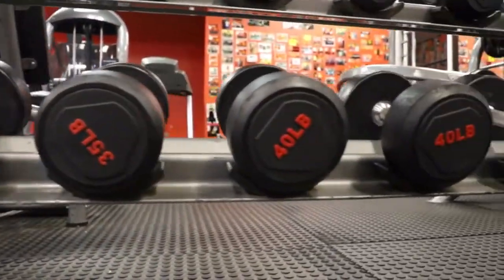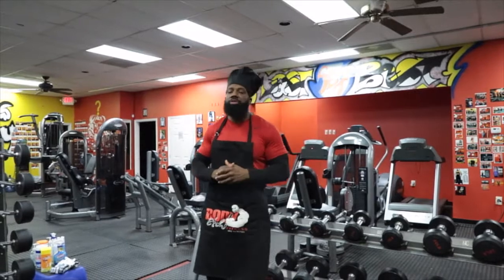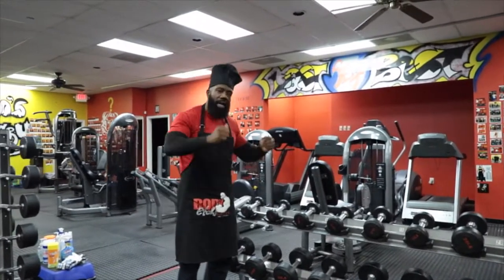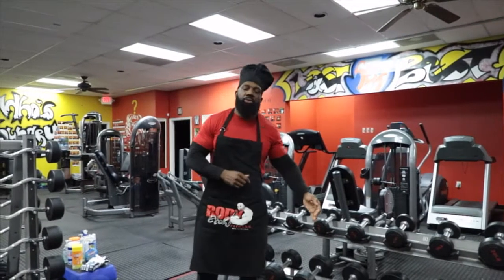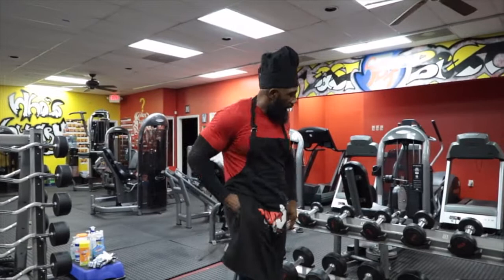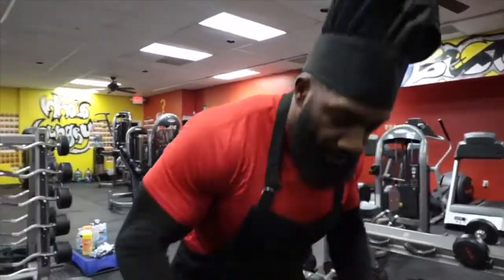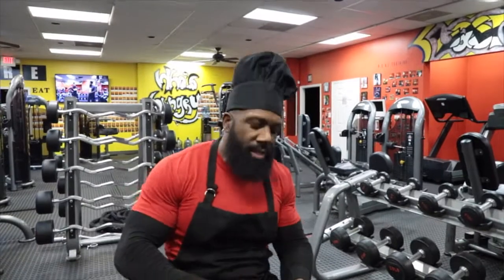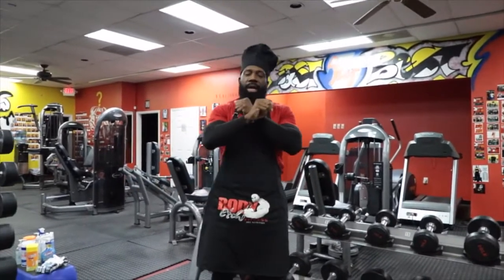This Is How The Chef Got To A 500lb Bench Press!!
Dine in at the Repetition Diner and eat your way to the best shape of your life.